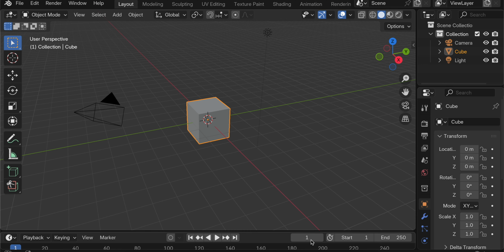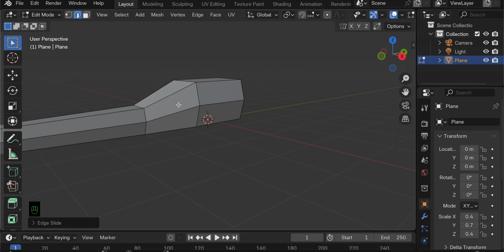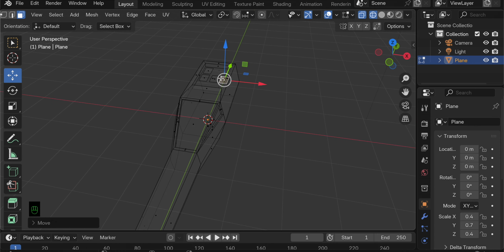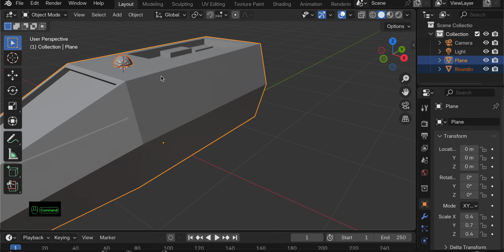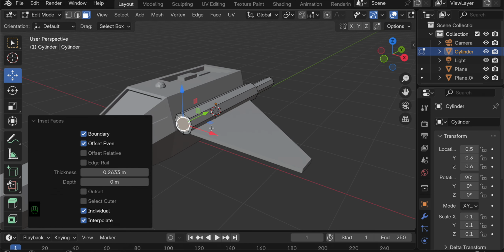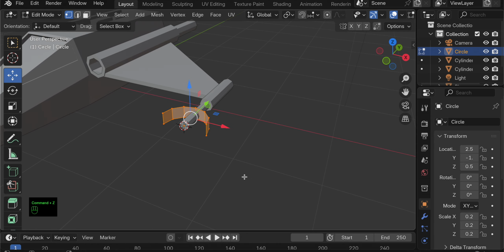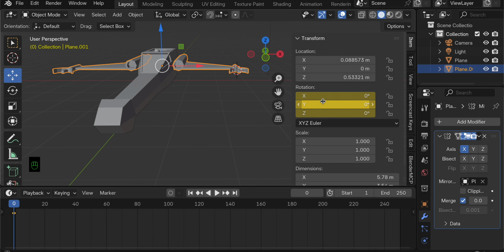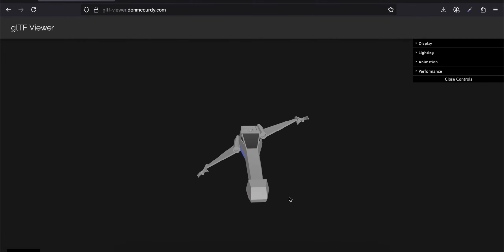How to Create Fighter Plane in Blender3d